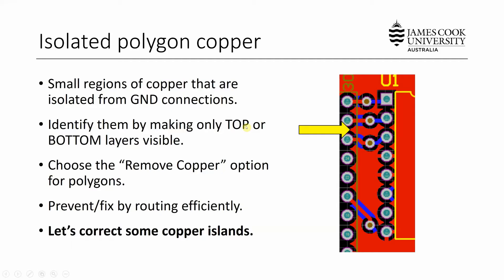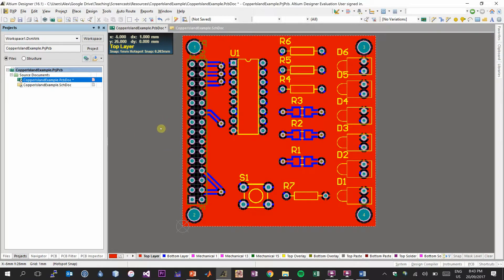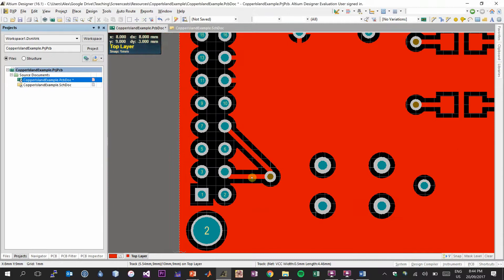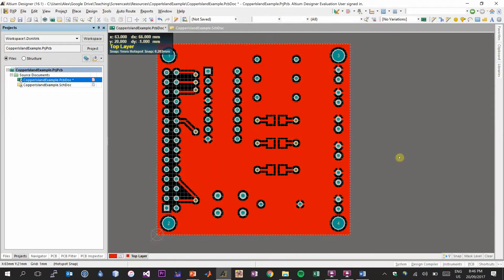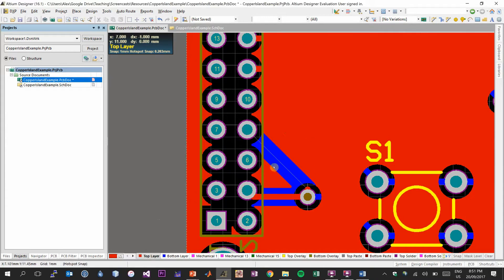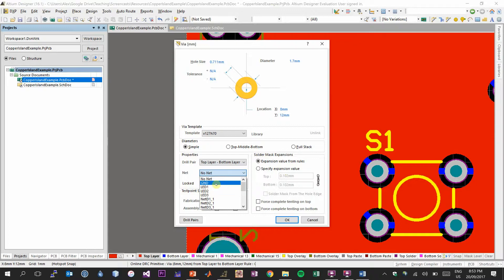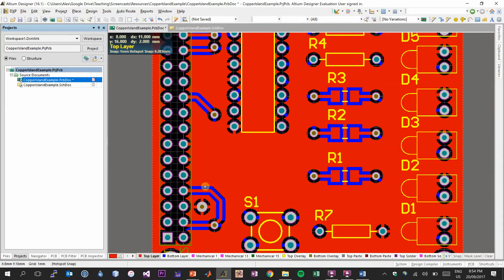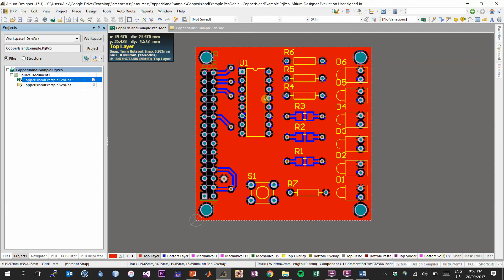Extras: Isolated copper polygons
Demonstrates the common error of isolated copper polygons in Altium Designer. Provides three methods of resolving such an error.